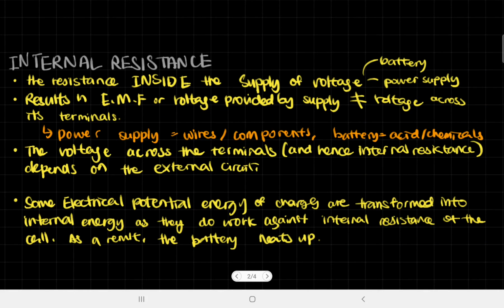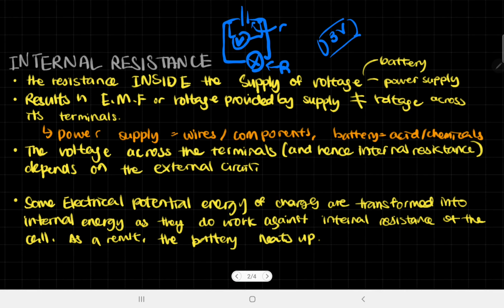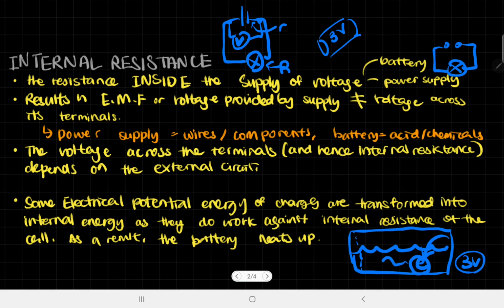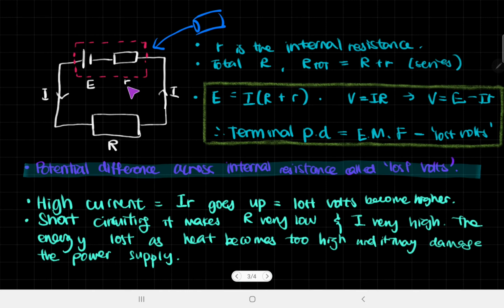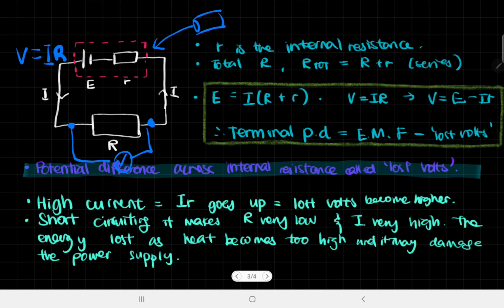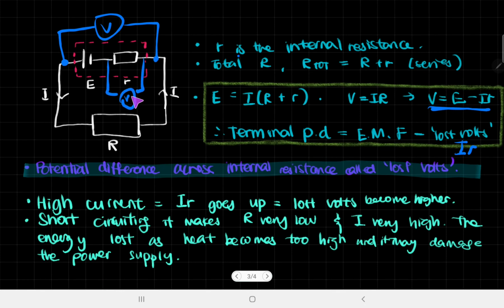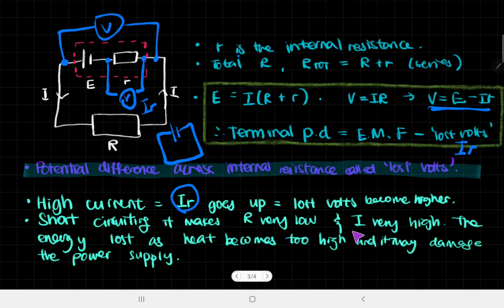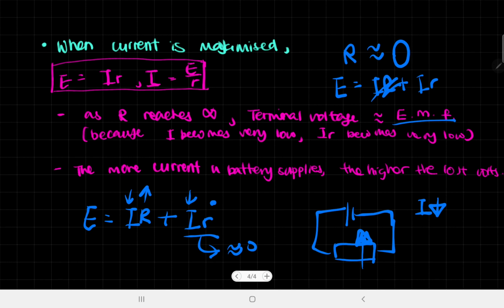Internal Resistance- Practical Circuits, A Level Physics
This video is on Internal Resistance, what electromotive force is and how it is different from the potential difference, and their relationship with external and internal resistance. It is a part of the AS Physics Syllabus (topic 12: Practical Circuits)
The Equation, E= IR + Ir , is explained as well.